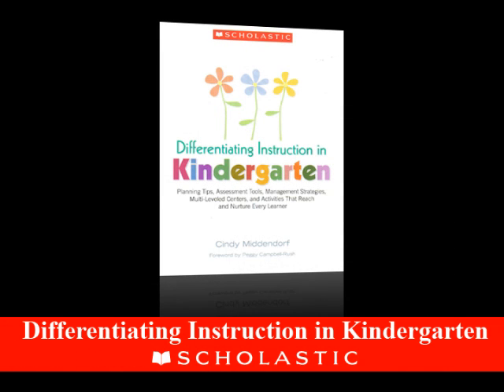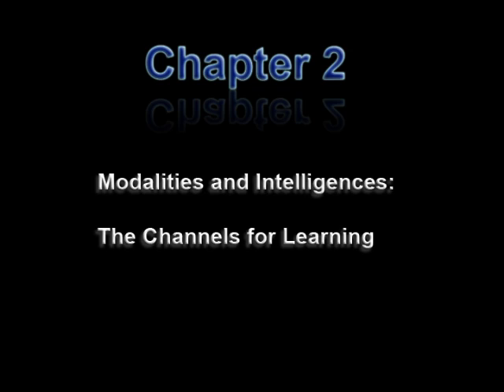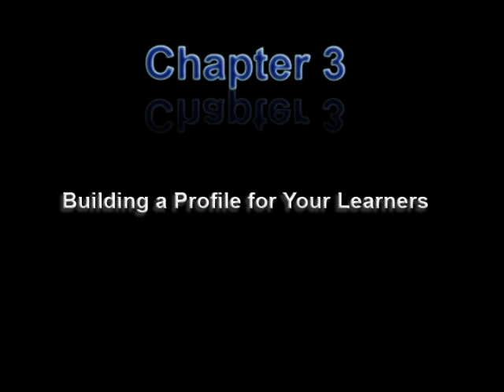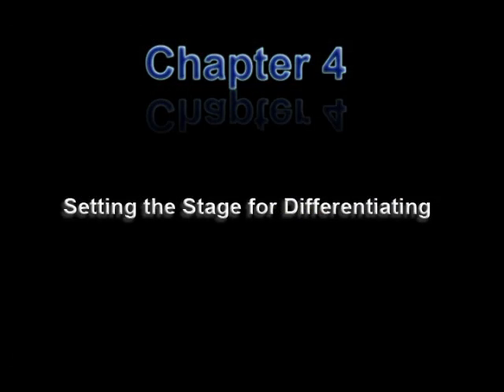Differentiating Instruction in Kindergarten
Information on the new title from Scholastic, "Differentiating Instruction in Kindergarten" by Cindy Middendorf.